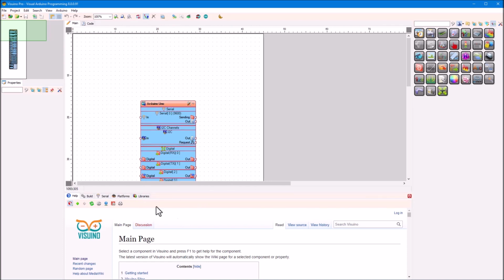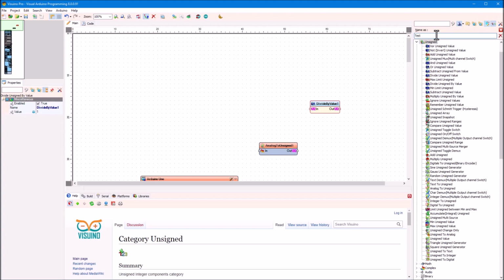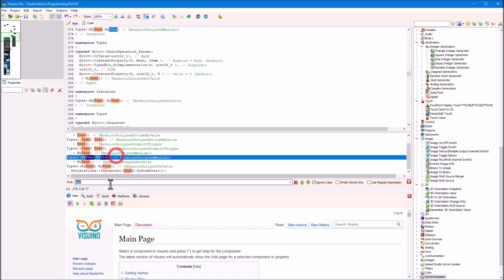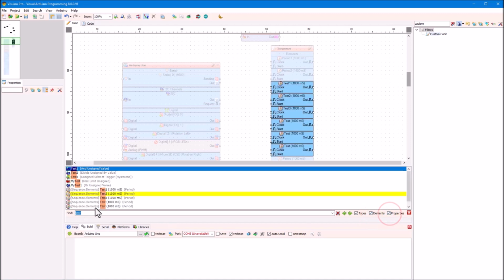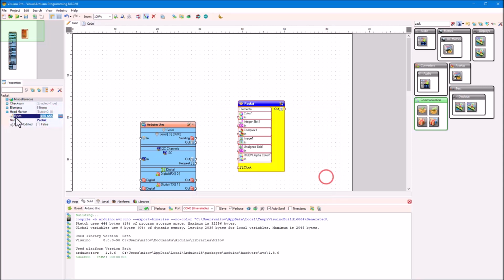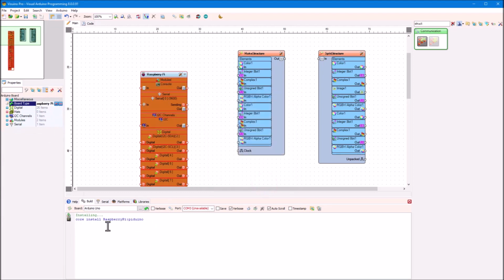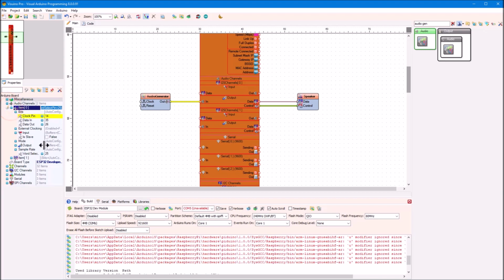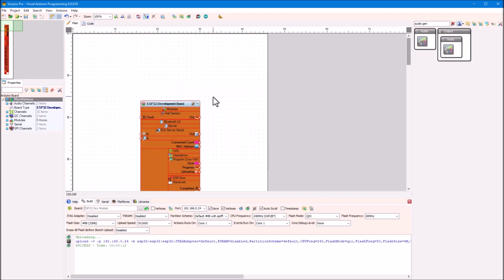Visuino has gone trough a massive redesign and upgrade. See what's new!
For the last few months, I have been working on a massive Visuino redesign, and have done huge number of improvements, and added a lot of new stuff.
Finally I have a chance to make a short video showing few of the coolest features and components that have been added - improved property editors, search in the open wire diagram, and code, Custom names and numbering when adding components and elements, the new TreeView for the Toolbar, I2S, Audio Components, AI Neuro Shield, direct OTA Upload, better Raspberry Pi support, and much more...

Chapters:
0:00 - Intro
1:15 - Icons in the Property Editor
2:42 - TreeView Toolbar
3:18 - Custom names, and numbering when adding new components, and elements
6:13 - Code search
8:35 - Search in the Visual Diagram Editor
11:07 - the new Arduino-CLI
11:46 - Automatic Packet-Unpacket Make/Split Structure conversion
11:23 - Copy/Paste elements
14:58 - Automatic installation for Raspberry Pi support
16:28 - New I2S support and Audio components
18:34 - Direct Upload over WiFi (OTA)
21:34 - AI Neuro Shield from General Vision